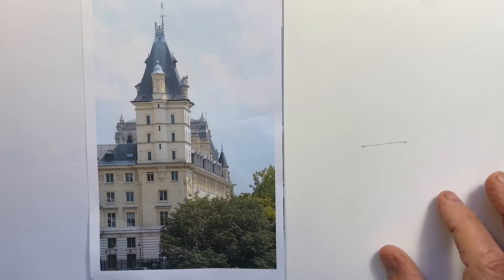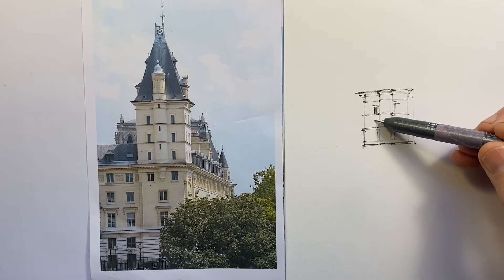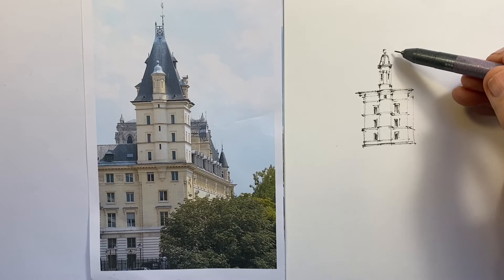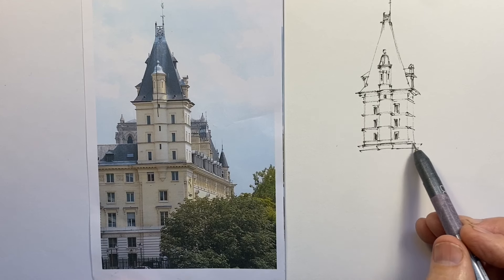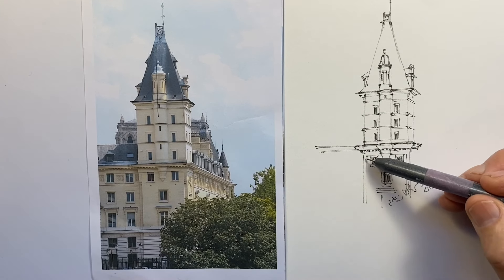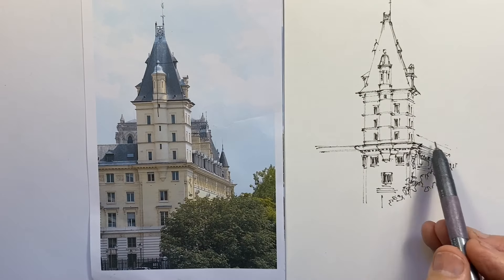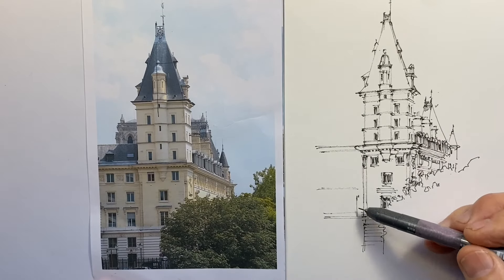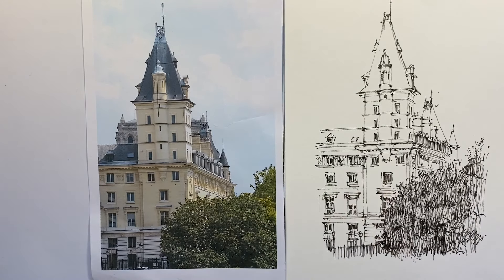The Simplest Way to Get Better at Drawing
These daily drawing exercises are designed to give an easy and fast way to improve drawing skills and still be fun - tp feel like real drawing rather than lessons or practice.  why not give them a go - you'll find them all on one of the channel playlists, and the reference photo is on the channel Community Page.  Why not have a go today?